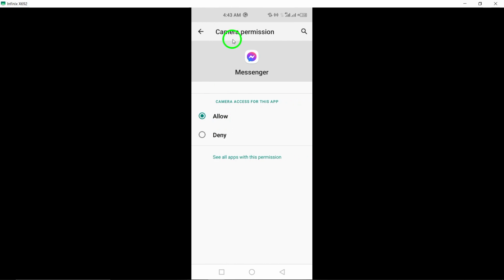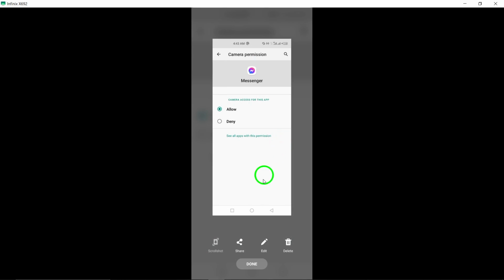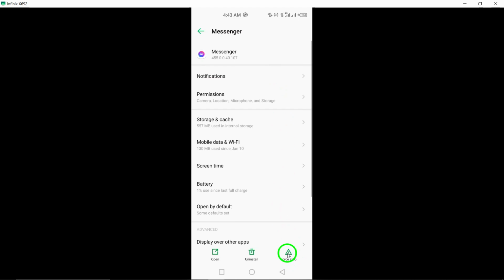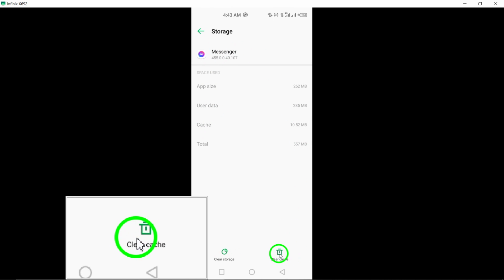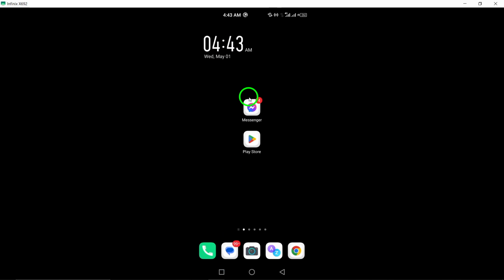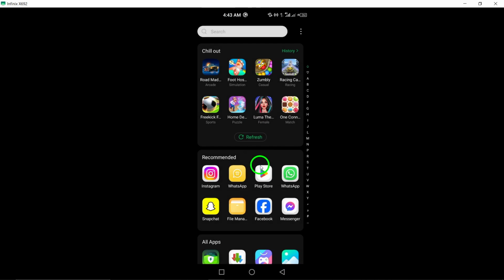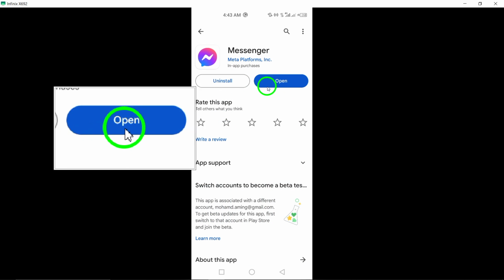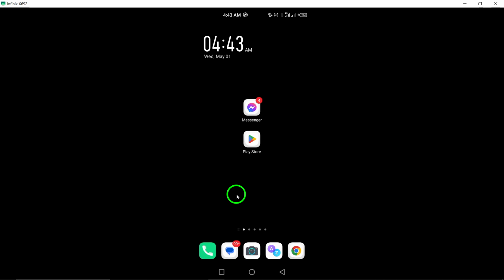How to Fix Messenger Camera Problems (Updated)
Learn how to troubleshoot and overcome Messenger camera problems with our latest guide. Follow these steps to ensure your camera functions flawlessly:

1. Check Messenger Camera Permission.
2. Close Background Apps Using the Camera.
3. Force Close Messenger.
4. Clear Messenger Cache Data.
5. Free Up Storage Space.
6. Update Messenger.

Empower yourself with practical solutions to enhance your Messenger camera experience. Watch the video for detailed instructions and expert tips.